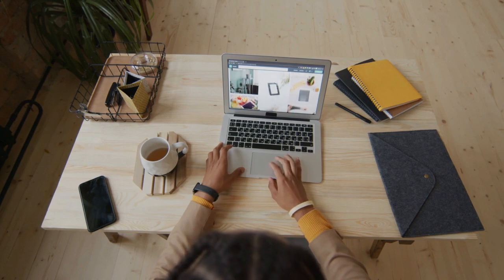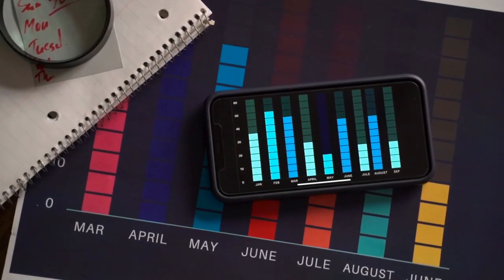Guest Posting Magic: Watch Your Rankings Soar Overnight! | Guest Blogging | Digital World Giant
Are you tired of struggling with low search rankings? Look no further! In this video, we reveal the secret to skyrocketing your website's rankings overnight through the power of guest posting. Guest posting has proven to be an effective strategy for boosting visibility and climbing search engine result pages. With our expert tips and techniques, you'll discover how to make guest blogging work like magic for your website's ranking success. Don't miss out on this incredible opportunity to watch your rankings soar! Join us now and unlock the true potential of guest posting magic.

Follow Digital World Giant on Social Media!